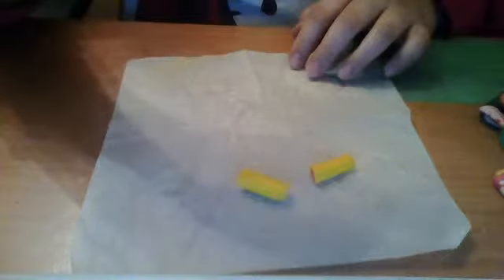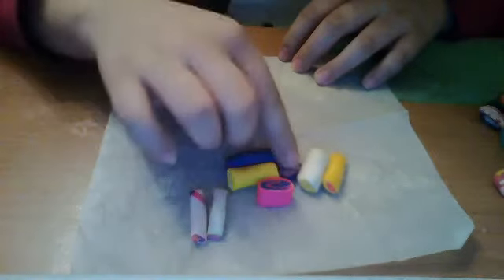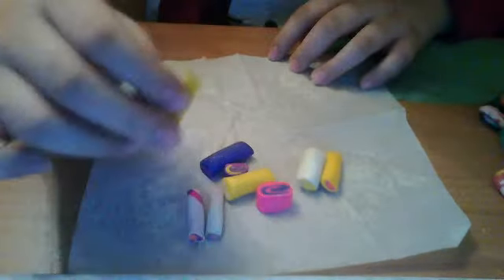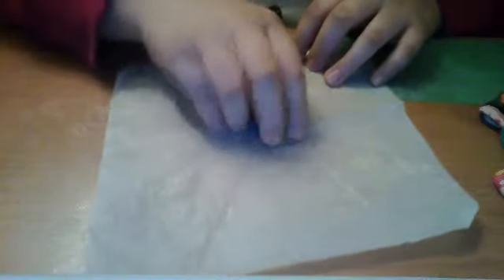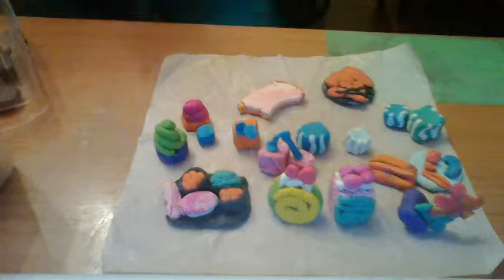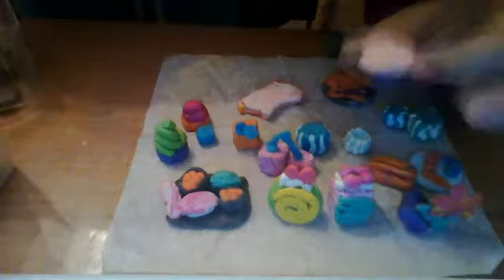updated charm collection